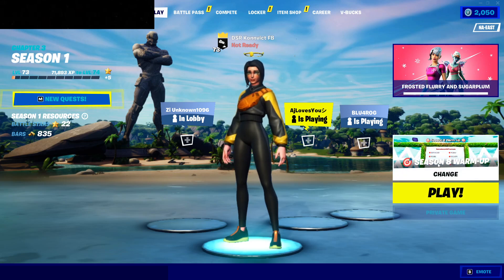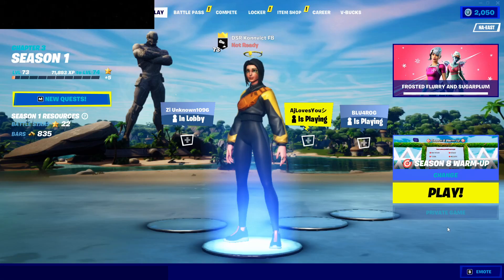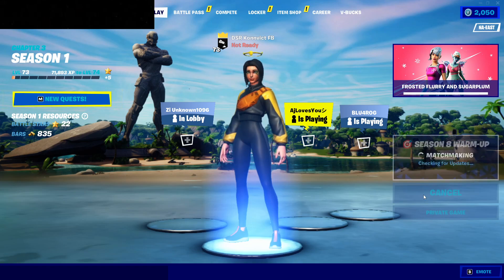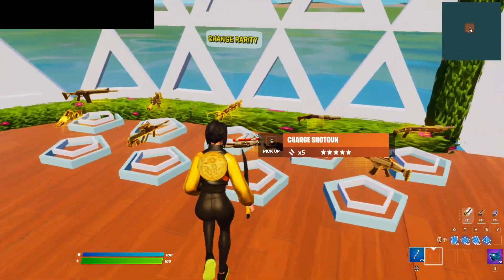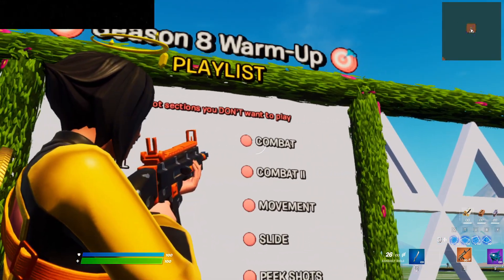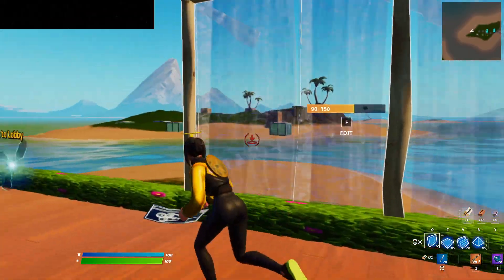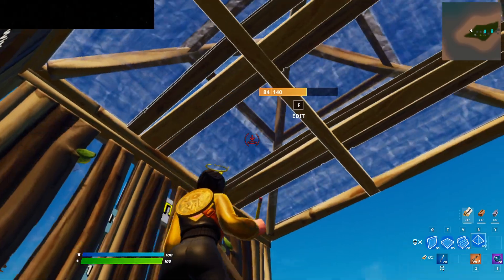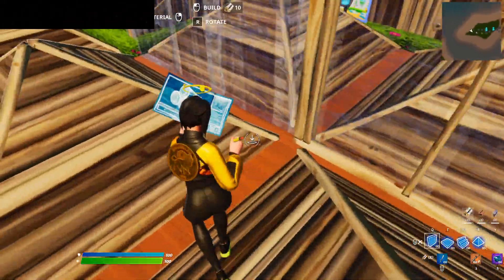*SOLO* UNLIMITED XP GLITCH FORTNITE BATTLE ROYALE CHAPTER 3 SEASON 1 (LEVEL UP EASY) * NOT PATCHED*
Tags (Ignore): EASY FORTNITE CHAPTER 3 XP GLITCH,fortnite
glitches chapter 3,fortnite glitches chapter 3,fortnite glitches
chapter 3,fortnite chapter 3 glitches,fortnite glitches
ps4,glitches fortnite chapter 3,fortnite chapter 3,fortnite
chapter 3, fortnite chapter 3 xp glitch,chapter 3 xp
glitch,fortnite xp glitch, fortnite unlimited xp glitch,chapter 3
unlimited xp glitch,fortnite chapter 3 unlimited xp glitch, fortnite
infinite xp glitch,unlimited xp glitch,infinite xp glitch,xp
glitch,new best xp glitch in
fortnite,fortnite,xp,glitch,epicgames,legendkingtobi,freexp,creat